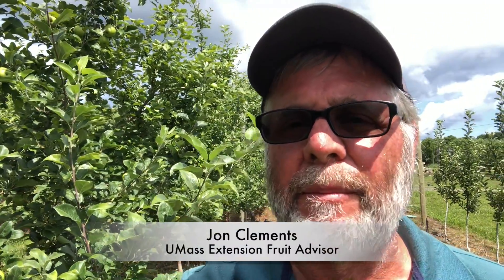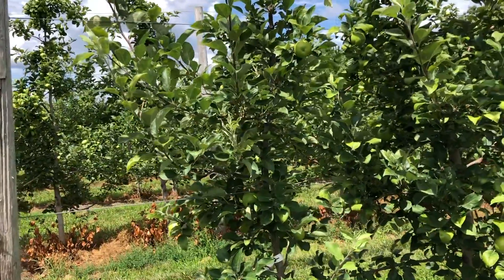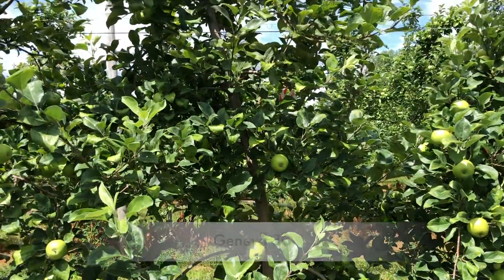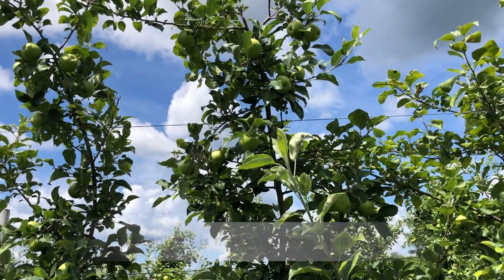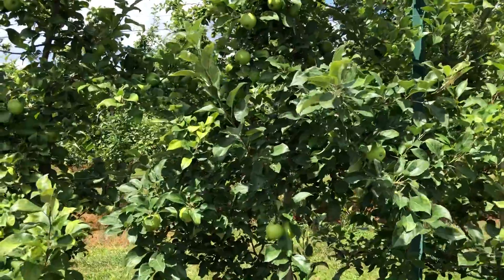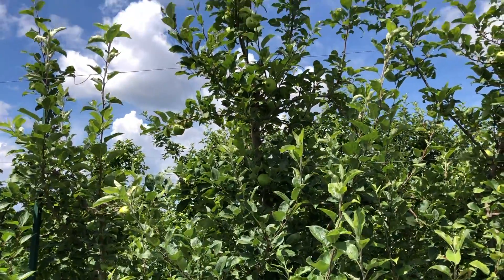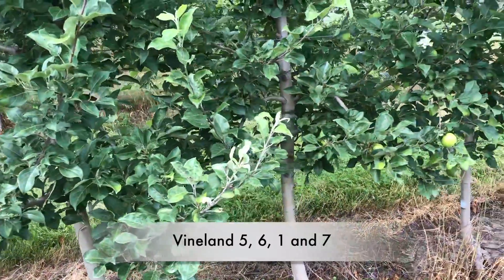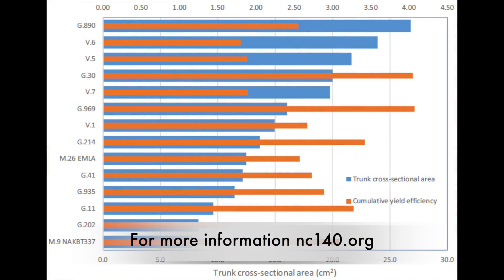2020 Virtual Summer Orchard Meeting - 2014 NC140 Honeycrisp Rootstock Planting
2014 NC-140 Honeycrisp Planting With Jon Clements, UMass Extension Fruit Advisor